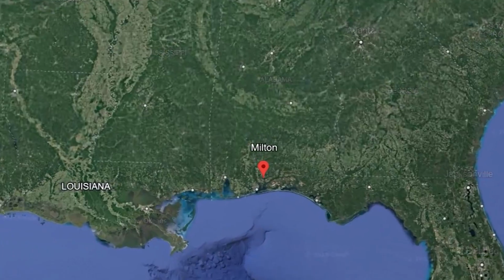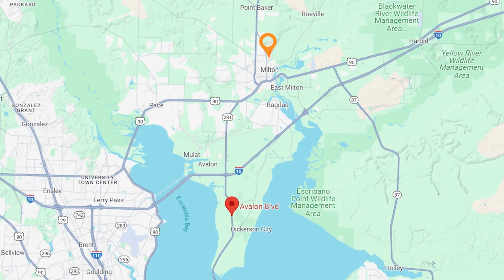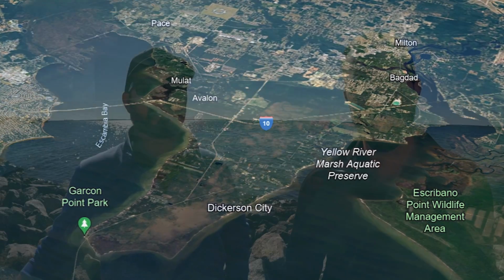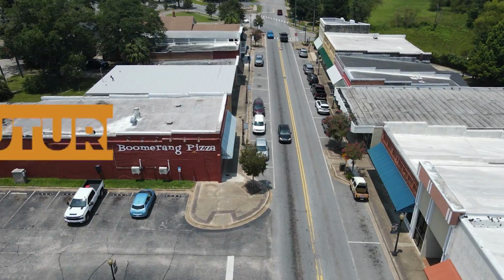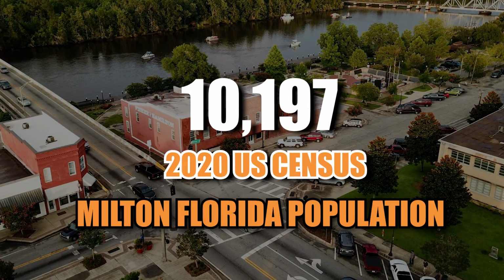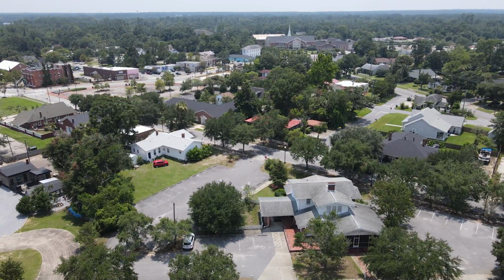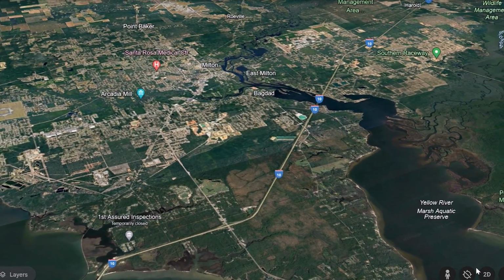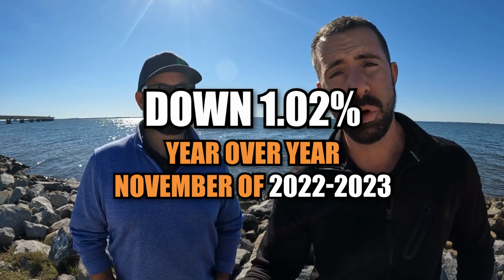WHAT TO EXPECT With A Move To Milton Florida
move to milton florida///

Planning a move to Milton, Florida?  Get ready for an exciting adventure! In this video, we'll walk you through everything you need to know about relocating to this charming city. From the picturesque landscapes to the local amenities, we've got you covered.

Whether you're relocating for work, retirement, or just a change of scenery, this video has all the insights you need to make your move to Milton, Florida, a success.

00:00 Introduction
00:19 Location of Milton Florida
02:13 Local Amenities
03:20 Future of Milton Florida
05:04 New Developments In Milton
06:30 Home Prices